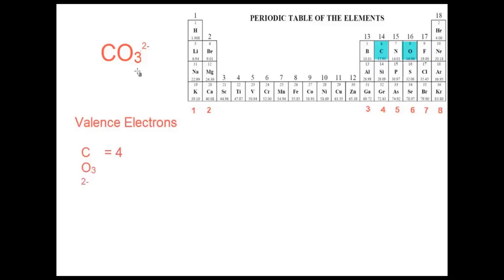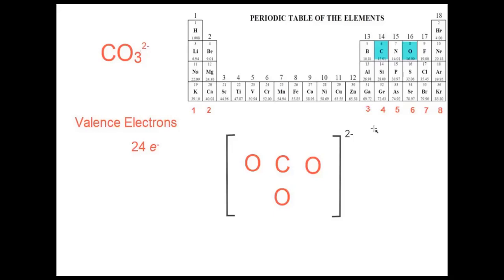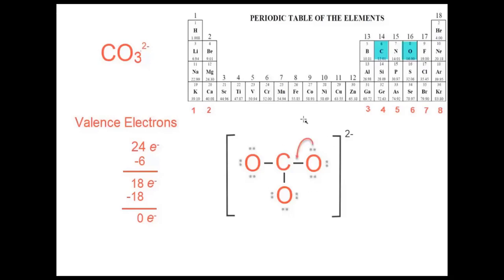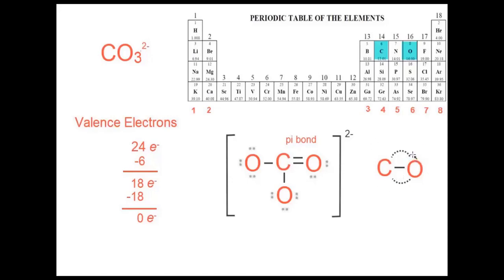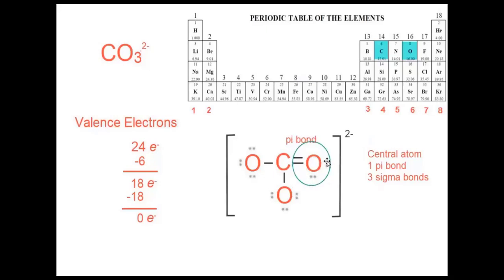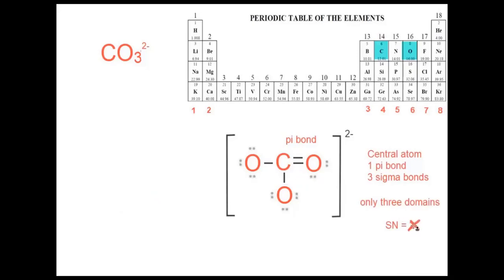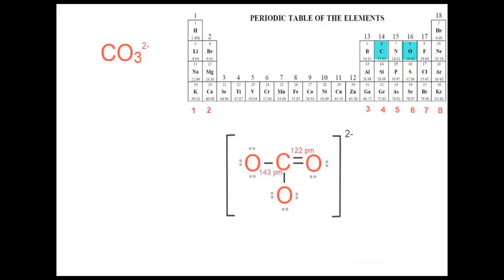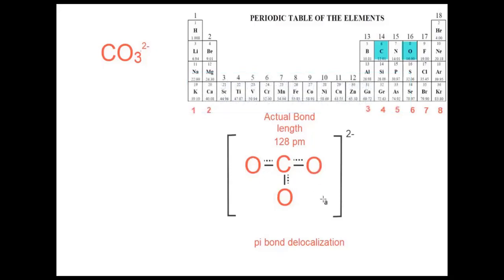AP08 Lewis Dot Diagram CO3 ion